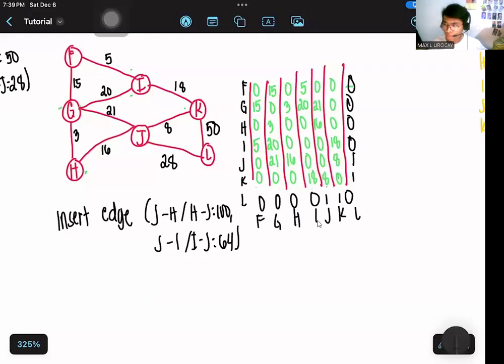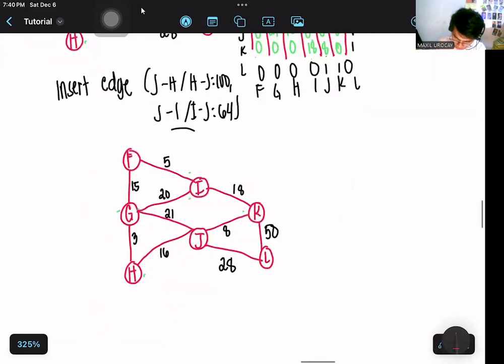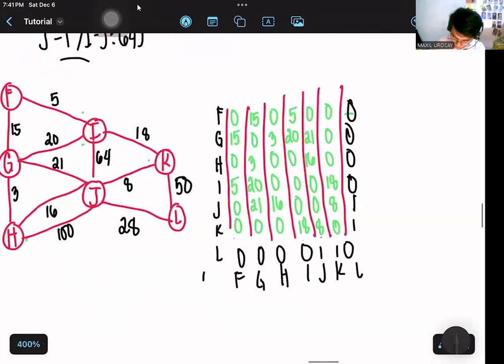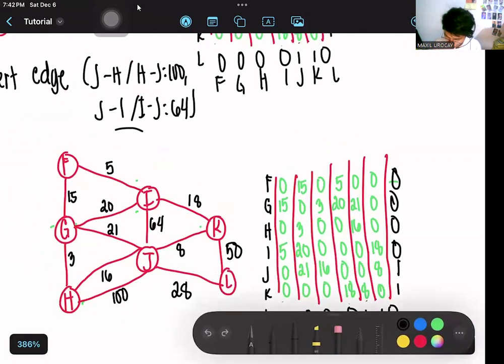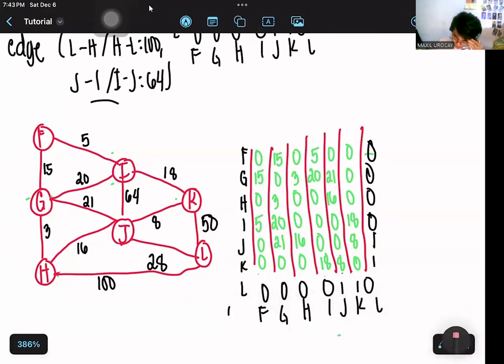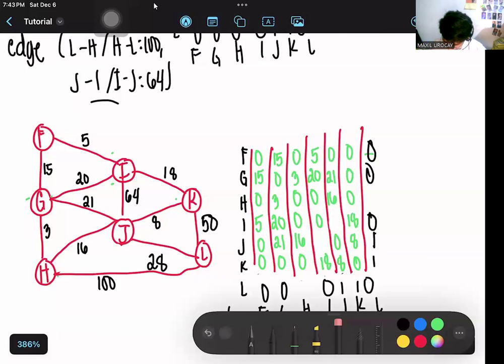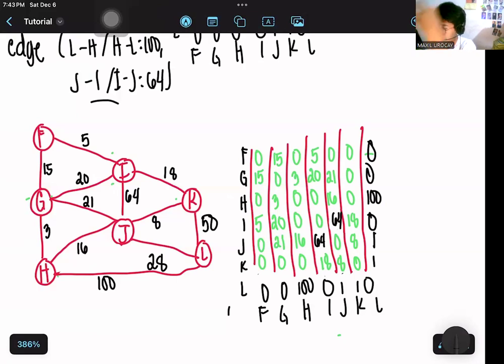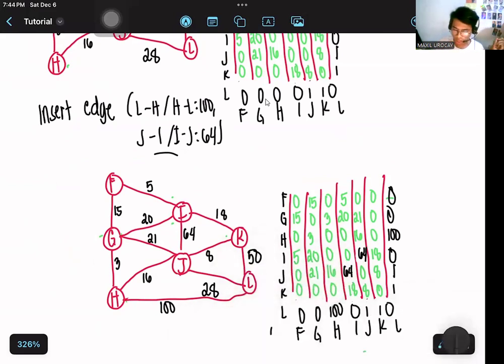GRAPH EDGE INSERTION BY ADJACENCY MATRIX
This illustration shows how edge insertion works in an Adjacency Matrix. To insert an edge between two vertices, the corresponding matrix entry is updated from 0 to 1 for unweighted graphs—or to the edge’s weight for weighted graphs. In undirected graphs, both symmetric positions are updated, while in directed graphs, only the specific direction is marked.